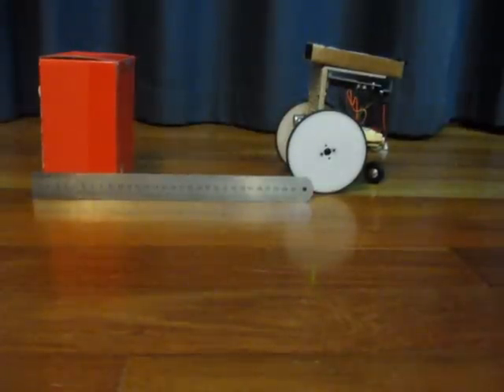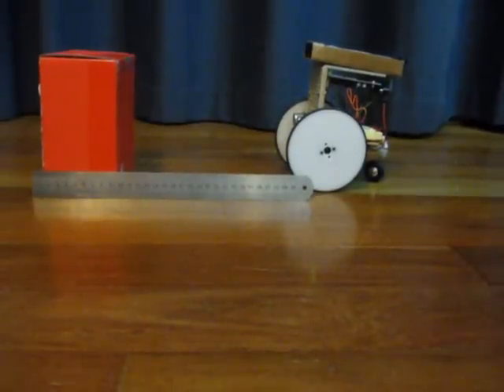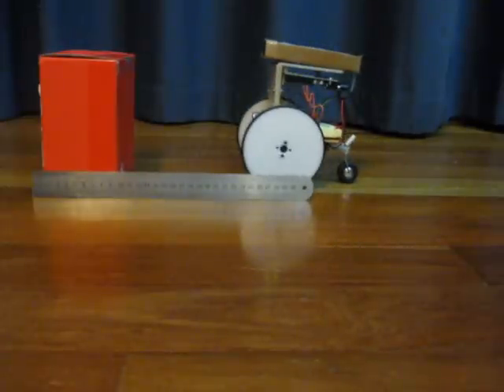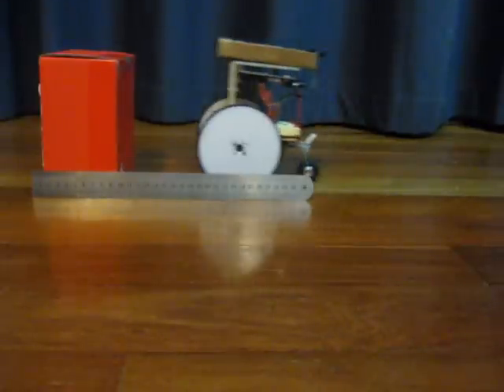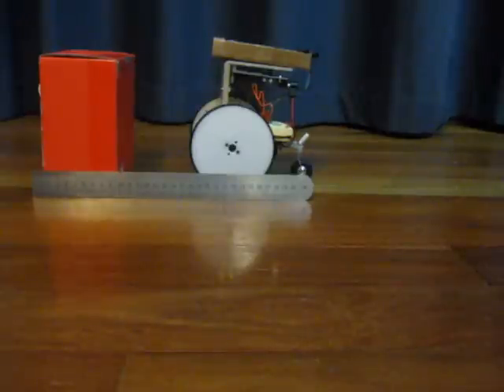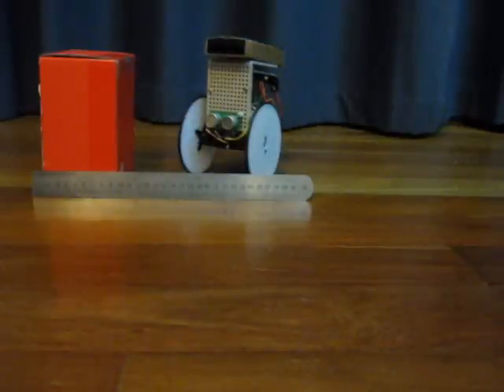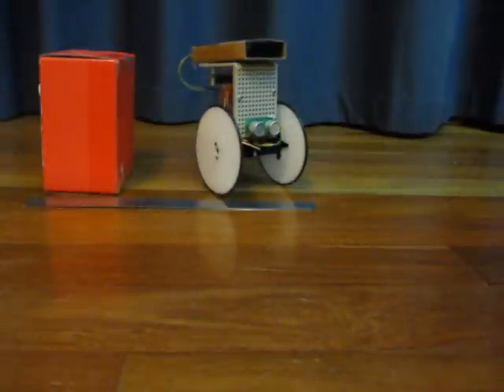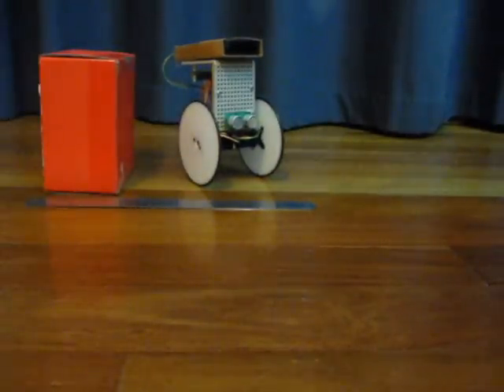Glen's Cellbot Measures Distances With 2-Way Serial Communication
Glen, our newest Cellbot team member, solved our challenges with 2-way serial communications. He demonstrates this with an ultrasonic range finder on the robot to measure distance to a nearby object. It reports this back to the phone, which speaks it out loud using Android's text-to-speech.